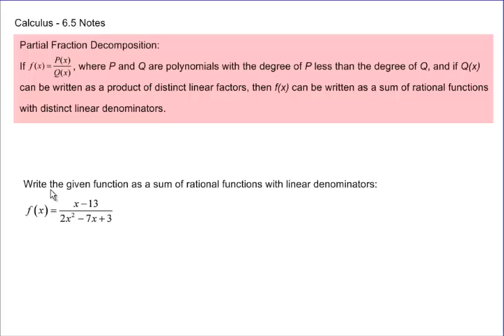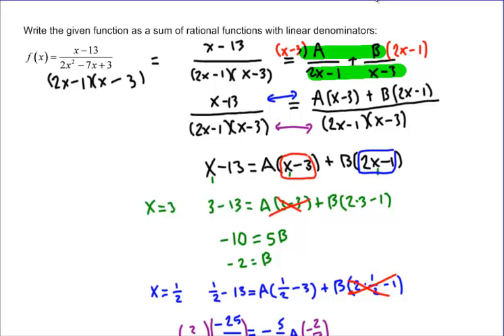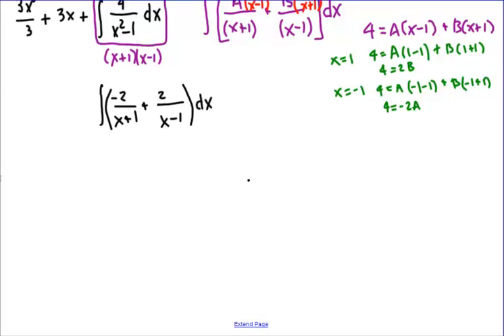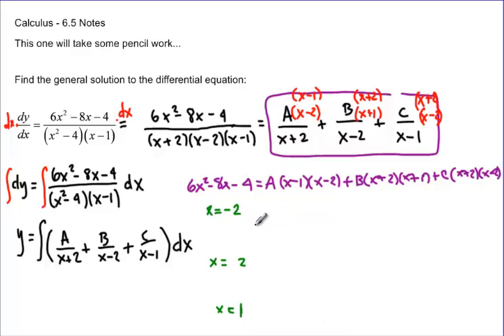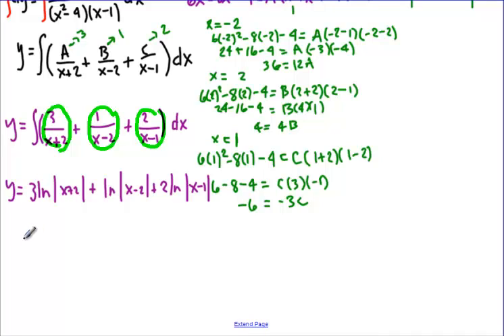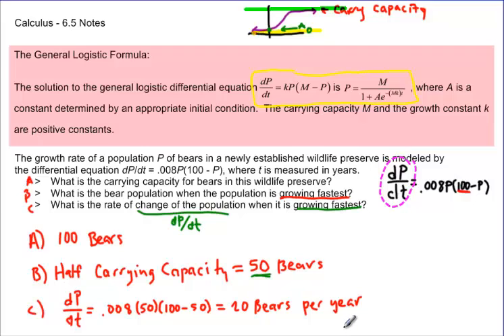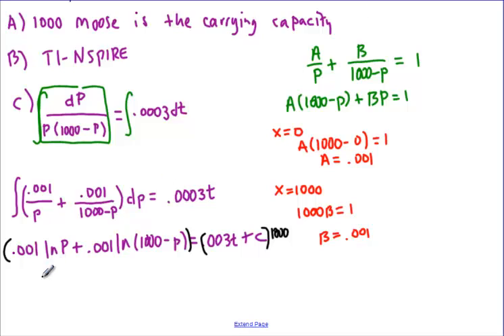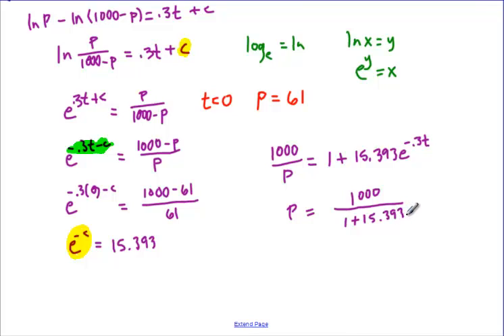Calculus - 6.5 Notes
Calculus Notes